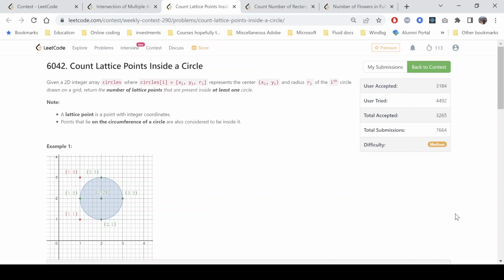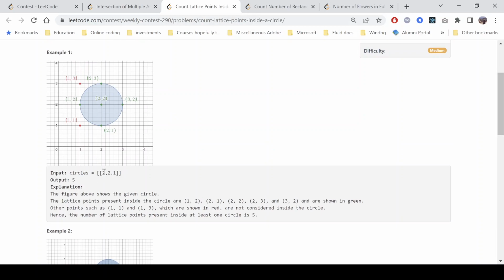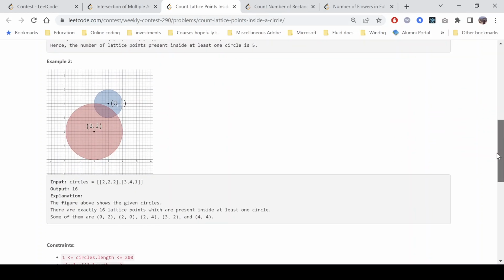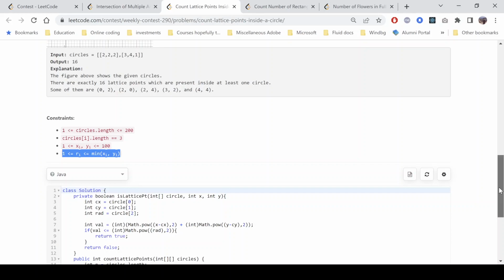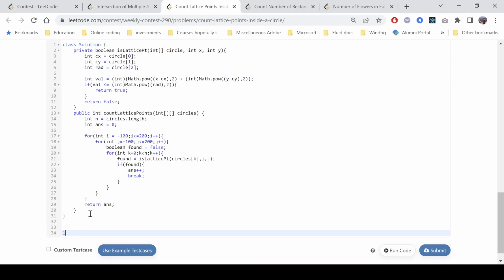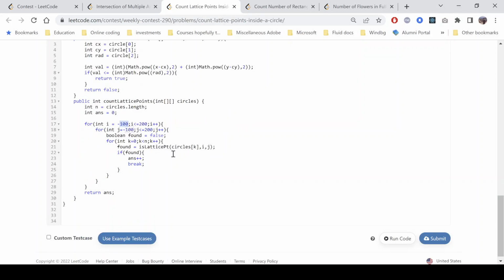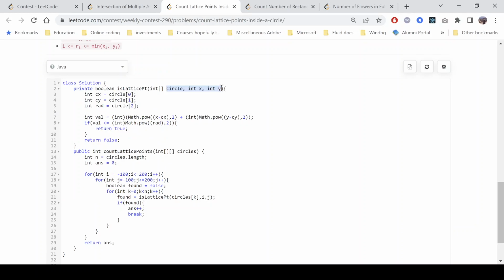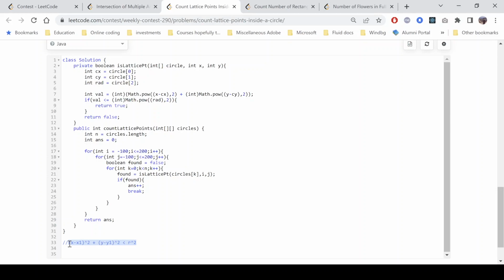Leetcode Weekly-contest-290 - Count Lattice Points Inside a Circle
In this video we discuss the second/medium problem of Leetcode Weekly-contest-290.